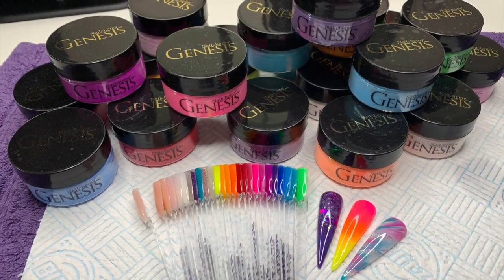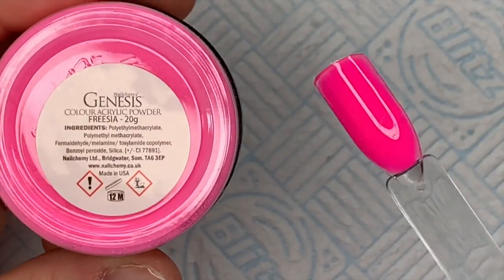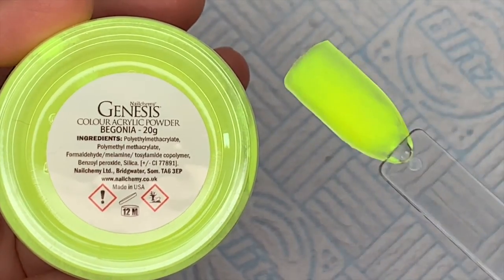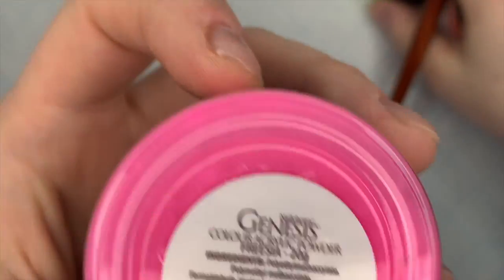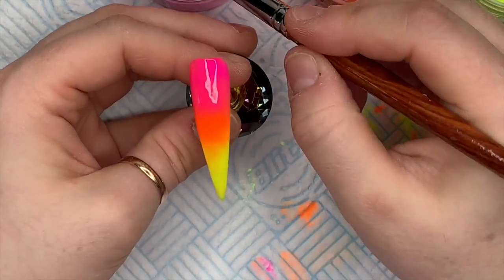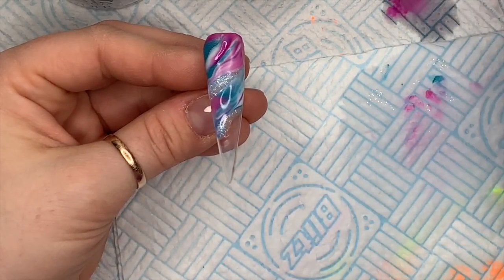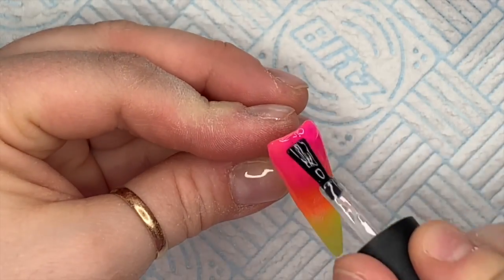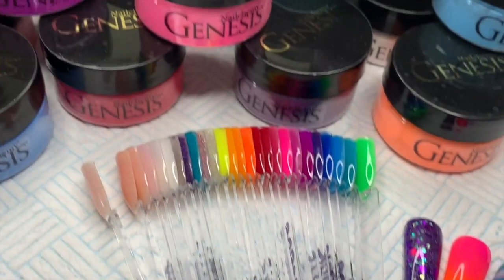Nailchemy Genesis Colour Swatching and Testing!